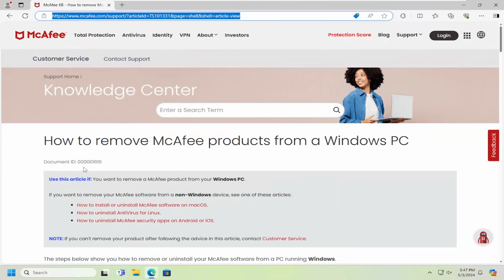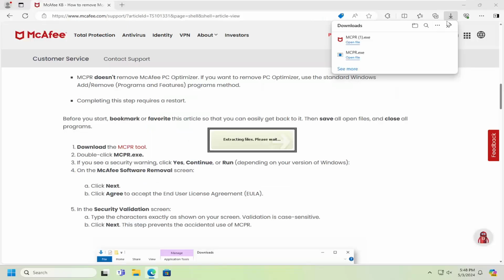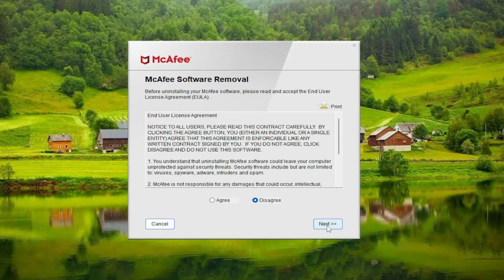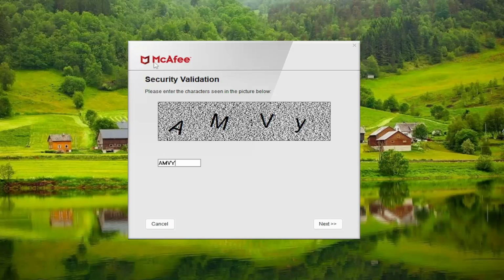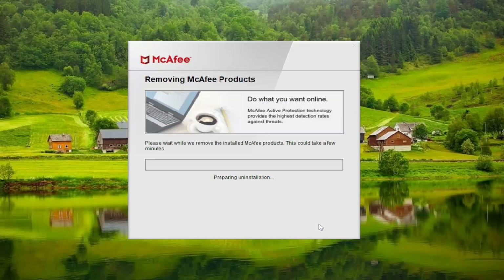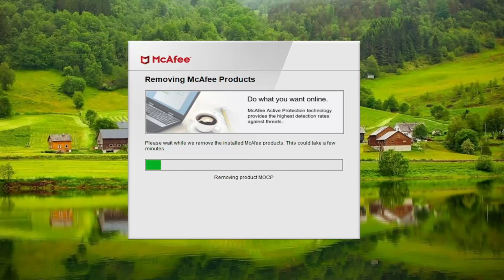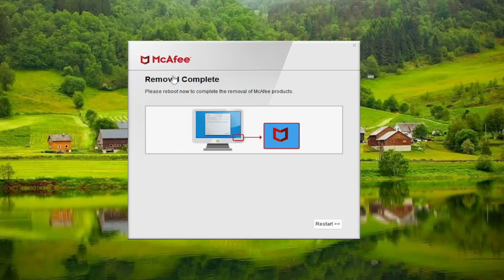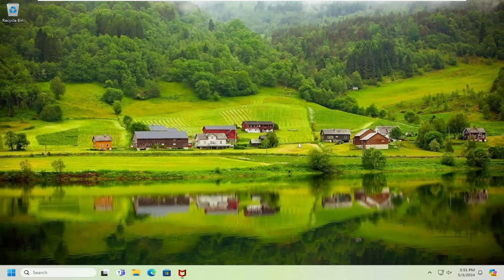Fix McUICnt.exe - Entry Point Not Found The Procedure Entry Point BCryptHash Could Not Be Located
In this tutorial, we will look at how to fix the McUICnt.exe Entry point not found error that pops up when updating your McAfee security software. The McUICnt.exe file is an important component in the McAfee program; it is responsible for the user interface and general performance of the app.

Issues addressed in this tutorial:
entry point not found the procedure entry point
the procedure entry point bcryptderivekeypbkdf2 could not be located
entry point not found error
the procedure entry point decodepointer could not be located
procedure entry point not found in dynamic link library
the procedure entry point could not be located C++
what does entry point not found mean
C# entry point not found
windows entry point not found exception processing message

The "Entry point not found" error occurs when a DLL file is missing in the app or software's directory or if the app or software cannot access it. Often, the error message specifies the name of the missing file; occasionally, it does not. For this reason, this error message may appear in different forms. In any case, the leading cause would be the same; a missing or inaccessible DLL file.